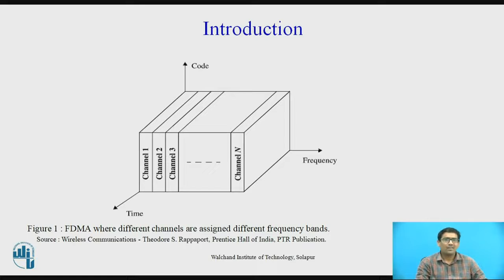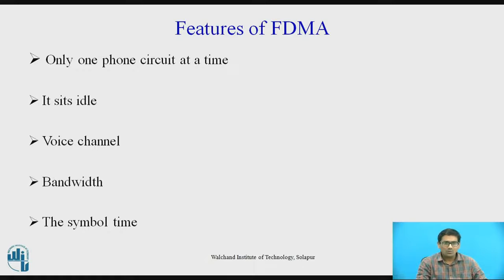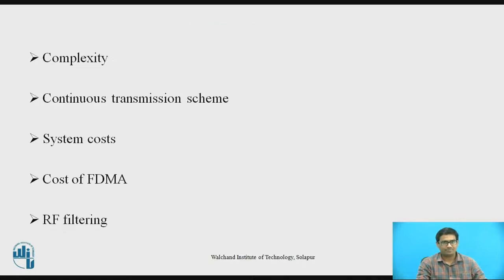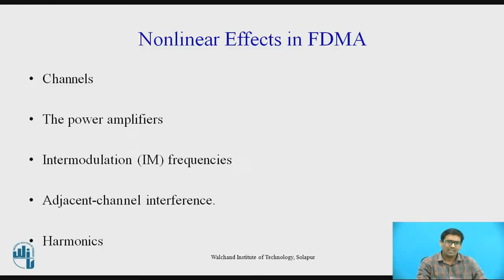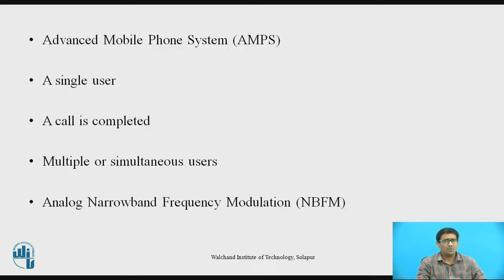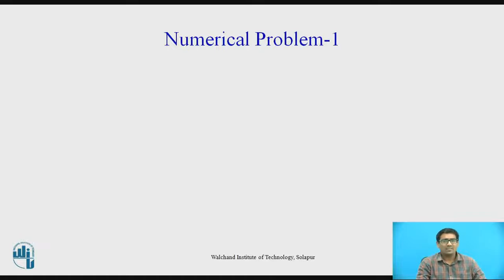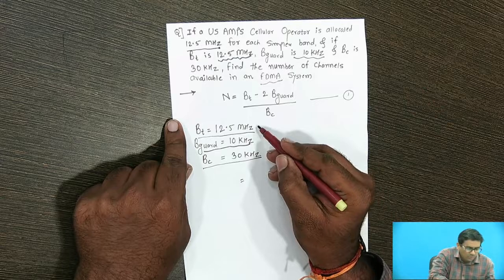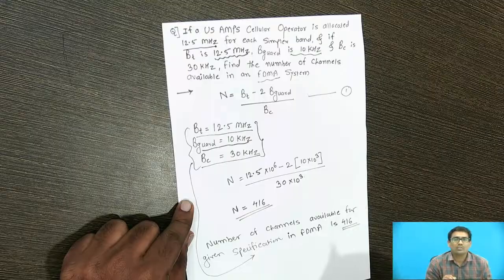FDMA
Mr.P.Y.Kumbhar
Assistant Professor